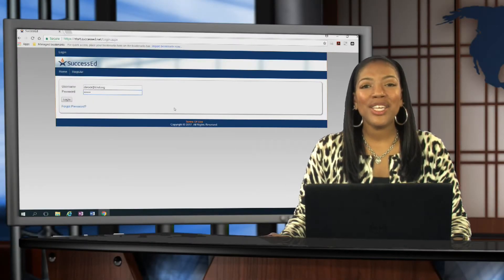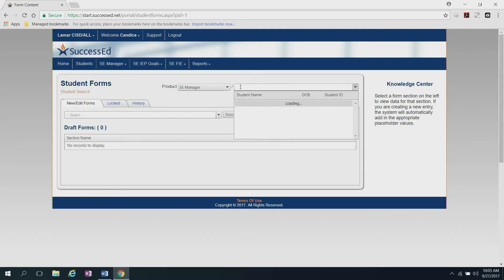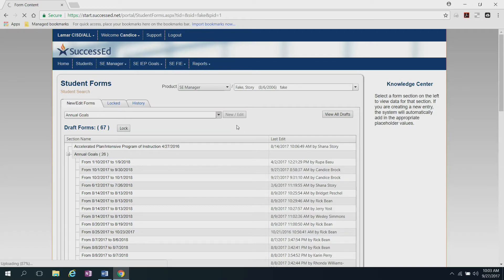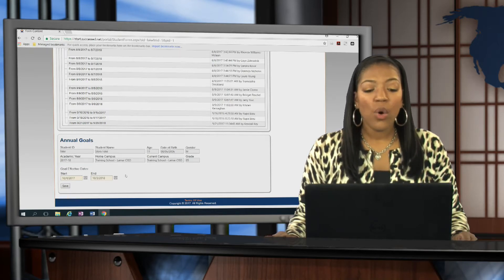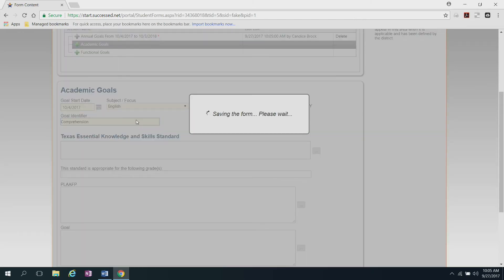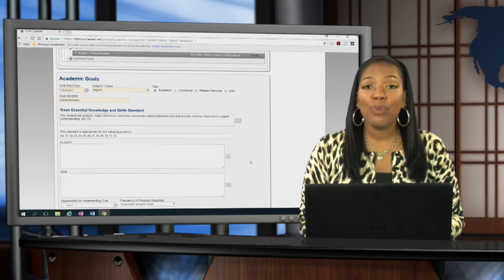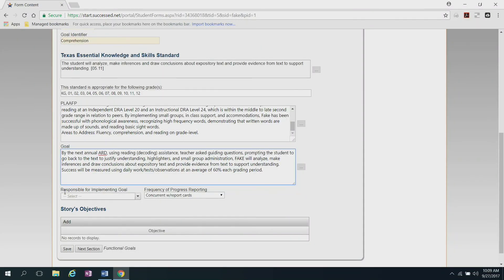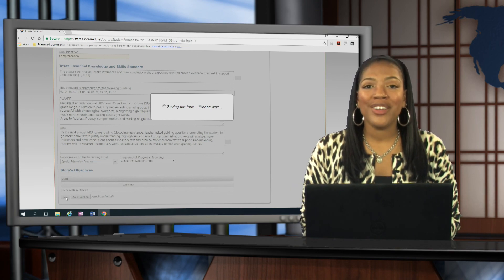Creating Annual Goals in SuccessEd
Need assistance creating your student's annual goals in SuccessEd?  Watch this video to learn how!